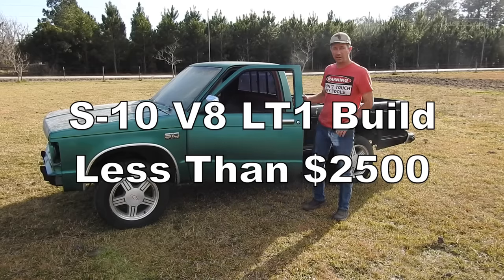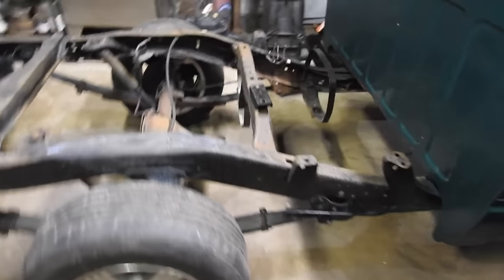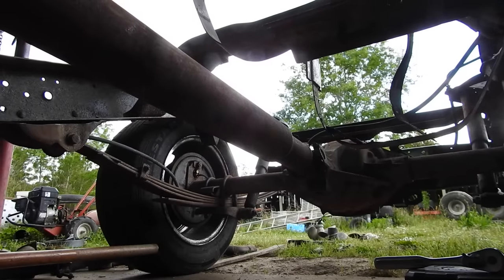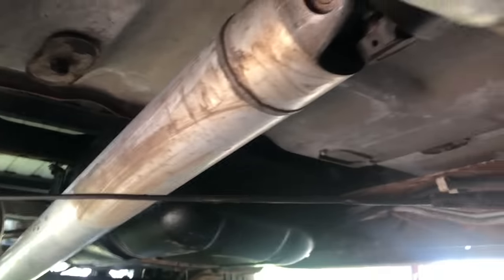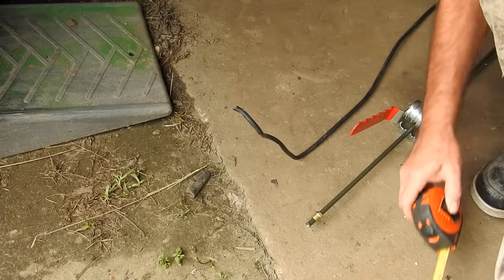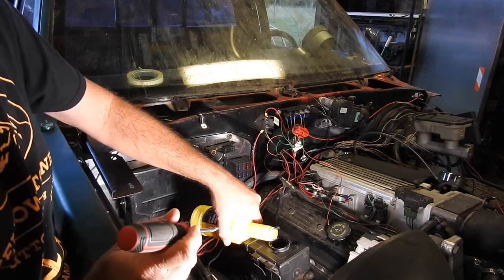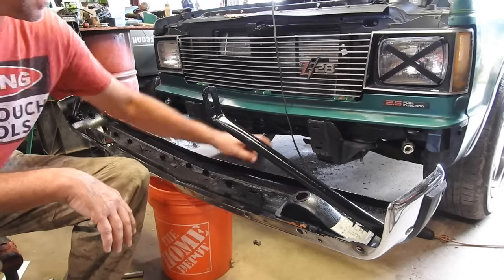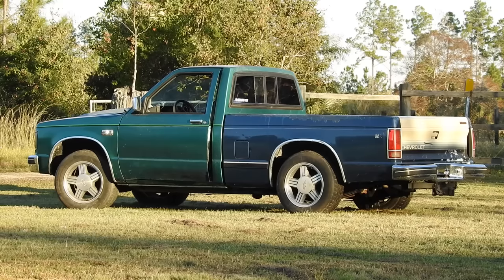S10 V8 LT1 Build for Less Than $2500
In this episode, I show every step of my lastest V8 S-10 truck build.  Turned it into a Z/28 tribute truck.